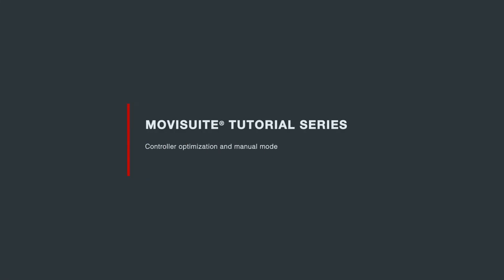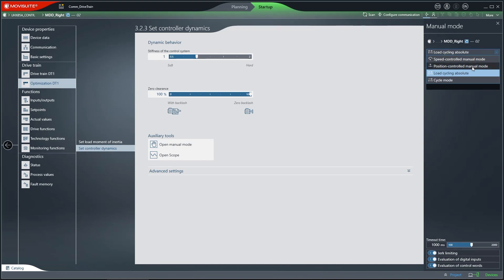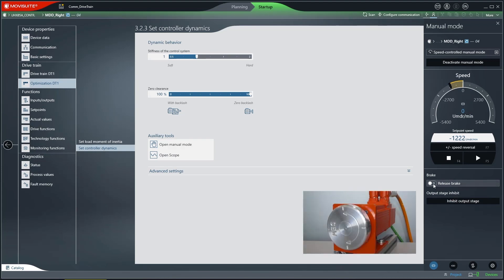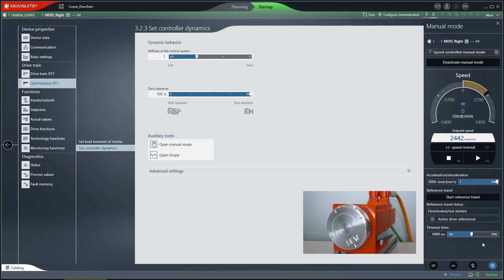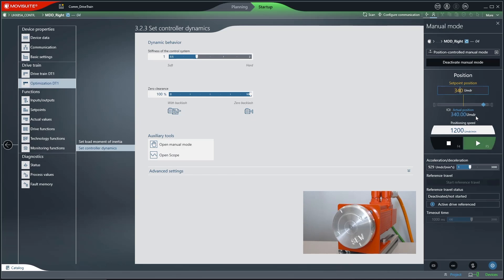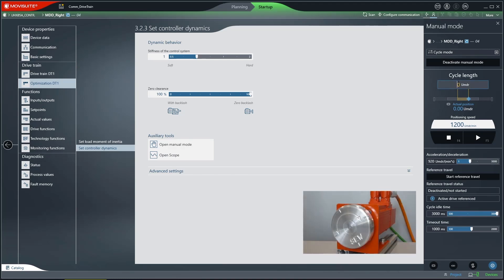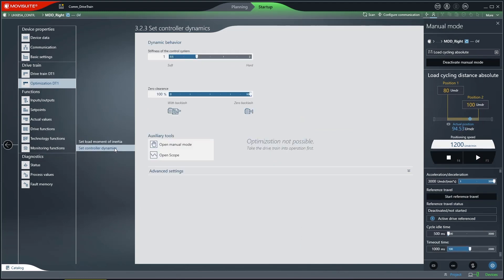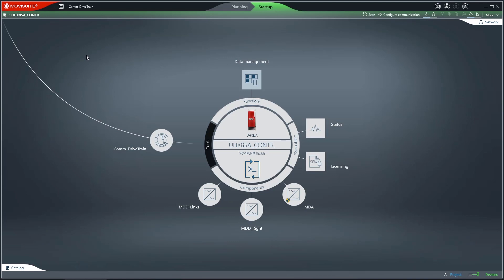Controller optimization and manual mode | MOVISUITE® | SEW-EURODRIVE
In this Video, we show you the controller optimization and the manual mode.